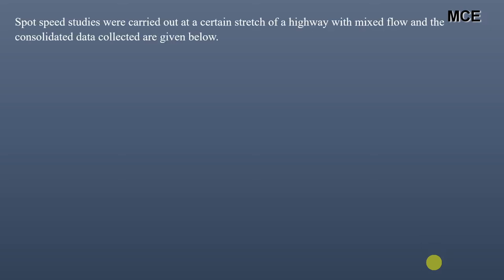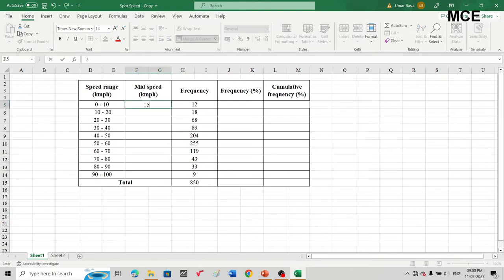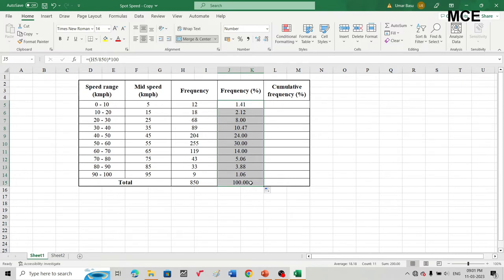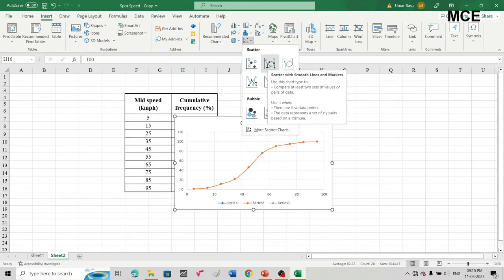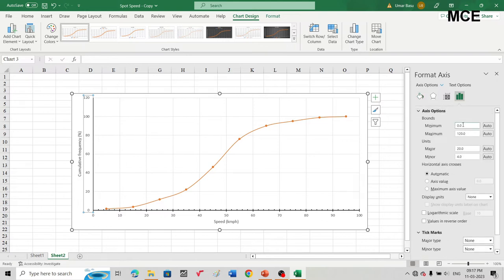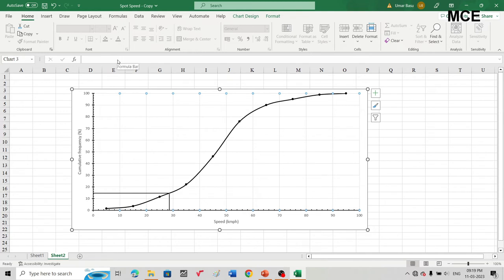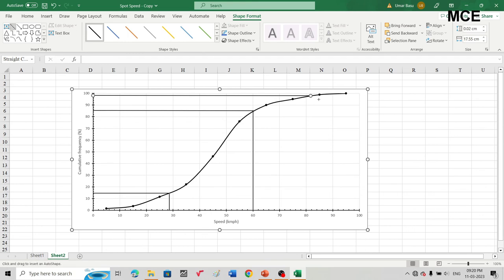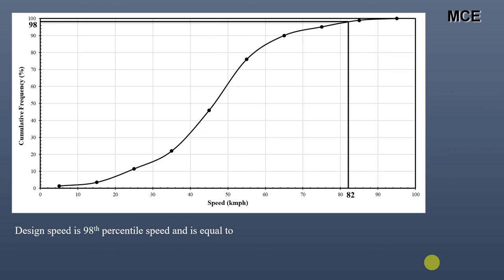Calculate Lower Speed Limit, Upper Speed Limit and Design Speed of Highway from Spot Speed Studies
In this video we will learn how to draw a cumulative frequency distribution diagram of spot speeds and calculate 15th percentile speed, 85th percentile speed and design speed of any road from spot speed studies.